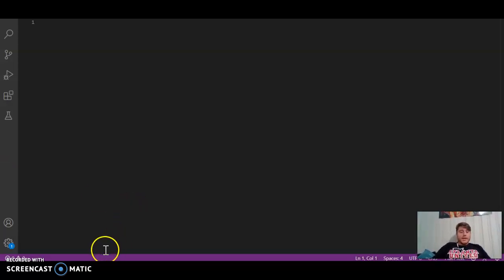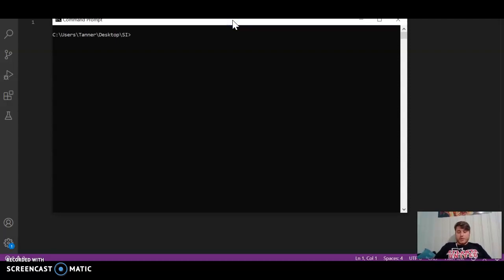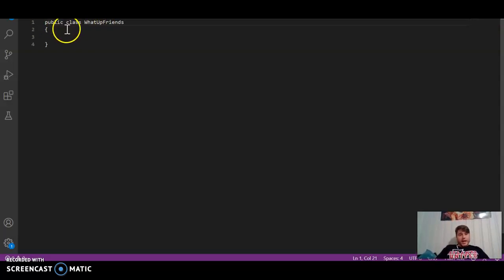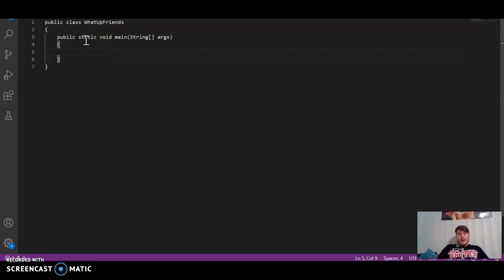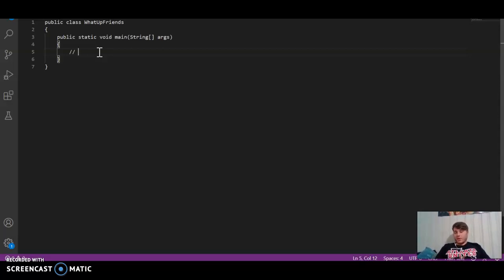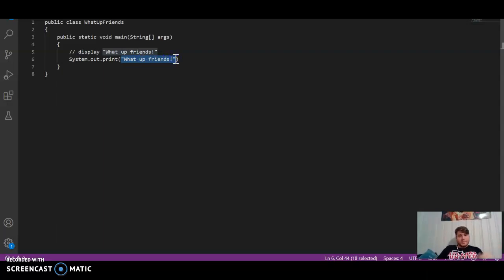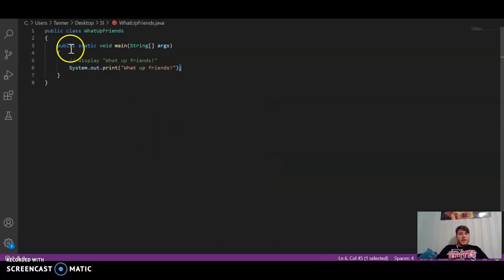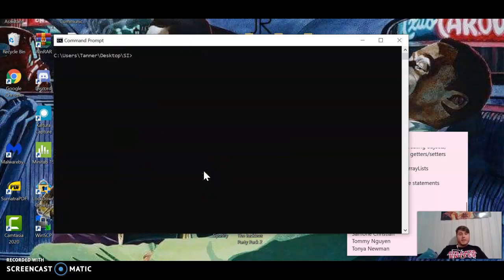Intro to Java (First Program)